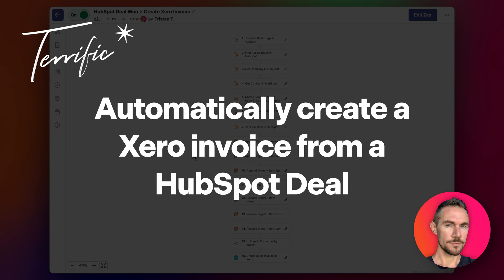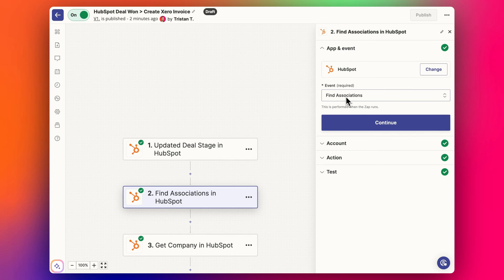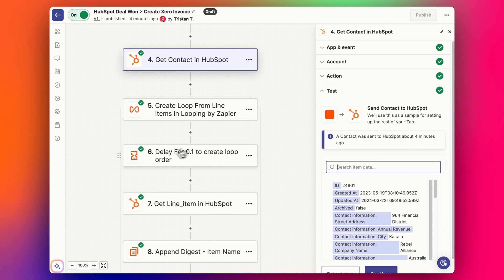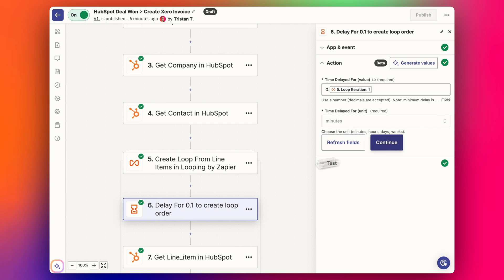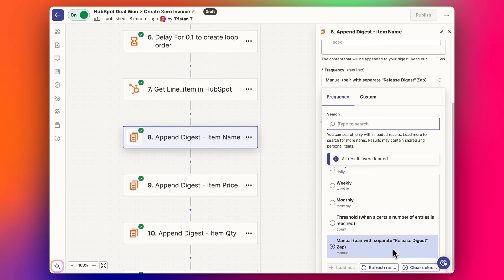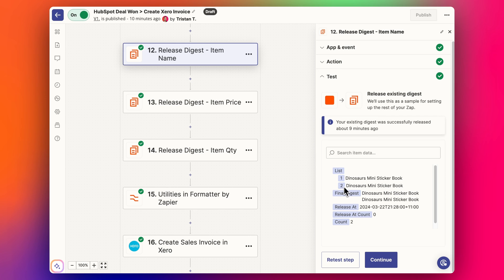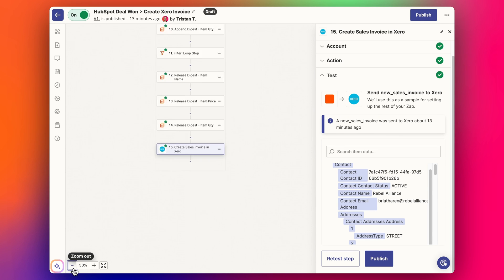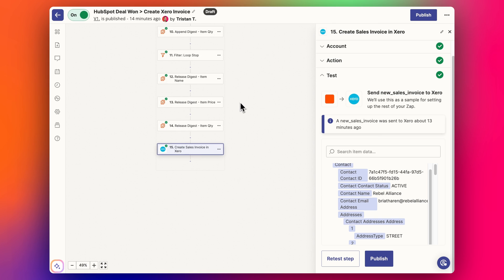Close a sales deal with line items and automatically create an invoice also with line items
In this video, I'll show you how to setup a Zapier workflow so that when you close a HubSpot deal with products or line items, it will automatically create a Xero invoice that also has the line items. This zap can save you time and $ every week, and ensure you quickly invoice your clients and get paid. ➝ Try HubSpot for free

-- Chapters --

00:00 Introduction
00:46 Starting with the Trigger Step
01:33 Importing Data from a Test Deal
01:52 HubSpot Associations
03:39 Setting Up the Looping Step in Zapier
04:37 Adding a Delay Between Loops
06:00 Gathering Line Item Details from HubSpot
06:17 Appending Details to a Digest
07:52 Duplicating Steps for Efficiency
08:11 Adding a Filter to Stop the Loop
08:28 Releasing the Digest Steps
09:44 Configuring the Xero Invoice Step
11:41 Recap of Steps Taken and the Testing Phase
13:03 Conclusion

-- Video Summary --

- **Setting the Trigger**
  - Started with a trigger in HubSpot based on updated deal stage.
  - Focused on deals marked as 'Closed-Won' in the sales pipeline.

- **Extracting HubSpot Information**
  - Utilized the 'Find Associations' feature to locate related contacts, companies, and line items within HubSpot using the deal ID.

- **Line Item Looping**
  - Configured a 'Looping by Zapier' step to process multiple line items sequentially.
  - Ensured to handle up to 50 line items for scalability.

- **Data Compilation**
  - Implemented 'Append Entry' and 'Scheduled Digest' steps to assemble key details of line items such as names, prices, and quantities.
  - Set the digest frequency manually in preparation for data release step.

- **Controlling the Flow**
  - Utilised a filter to cease looping once the last line item was processed.

- **Releasing Data**
  - Released the compiled data from each digest step in preparation for invoice creation.

- **Creating the Xero Invoice**
  - Mapped the output from the previous steps to populate the invoice line items with descriptions, quantities, and prices.

- **Final Touches and Review**
  - Previewed the completed draft invoice in Xero, showing all relevant details including the unique reference ID from HubSpot.
  - Emphasised the invoice is initially saved as a draft allowing for review before sending.

-- Stuff --

-- Terrific --